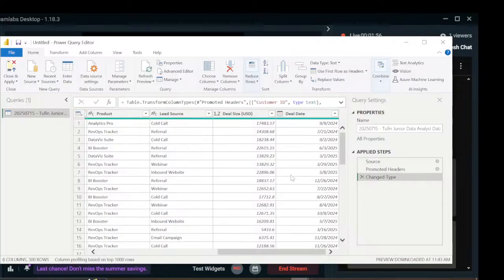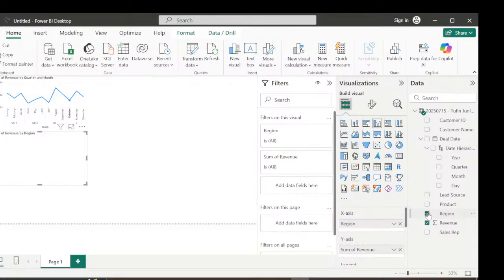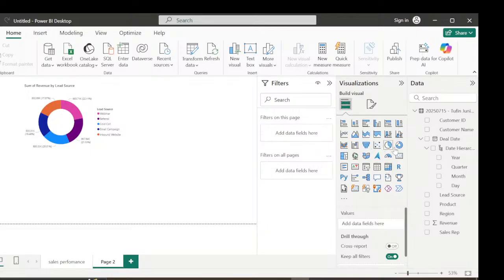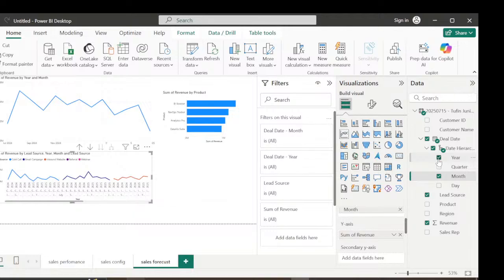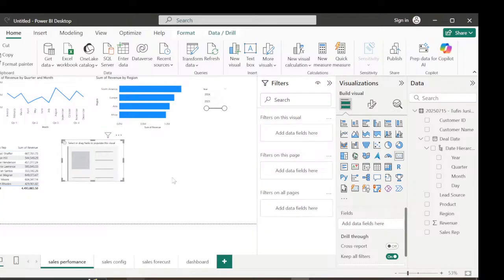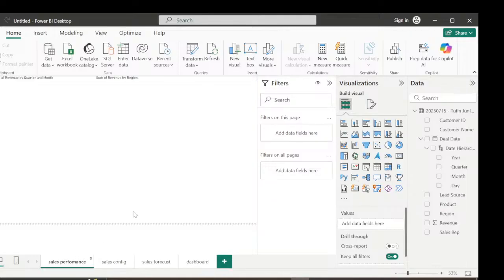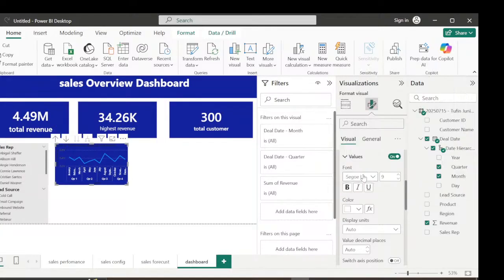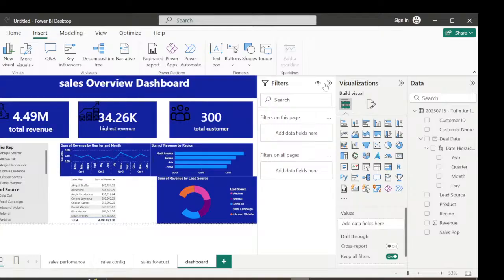Live POWER BI Data Analysis Project: From Raw Data to Insights! / free Course!!!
📊 Learn how to transform raw data into stunning dashboards and actionable insights using Microsoft Power BI — completely free and beginner-friendly!

In this hands-on Power BI project, we walk you through the entire data analysis process: from importing messy data, cleaning it with Power Query, building data models, writing powerful DAX measures, and designing beautiful dashboards that tell a compelling story.

💡 What You’ll Learn:
✅ How to load and clean raw data
✅ Build relationships and data models
✅ Create visualizations and reports
✅ Use DAX for advanced analysis
✅ Turn data into real-world insights!

This course is perfect for:
✔️ Beginners and self-learners
✔️ Students or career switchers
✔️ Excel users who want to upskill
✔️ Anyone pursuing a career in data analytics or business intelligence

Power Query

Excel (source data)